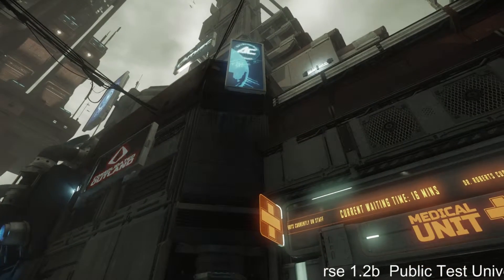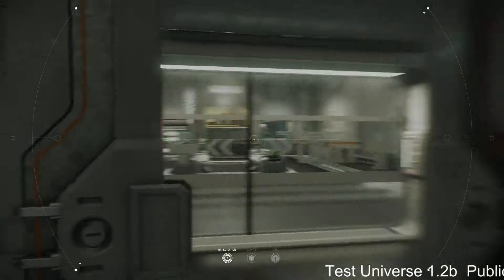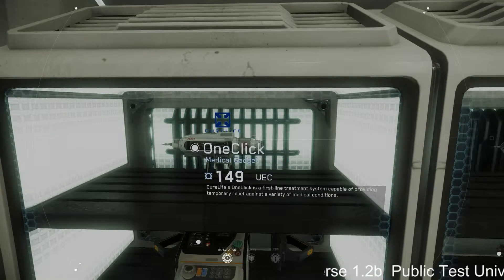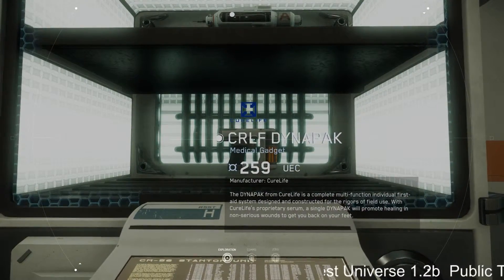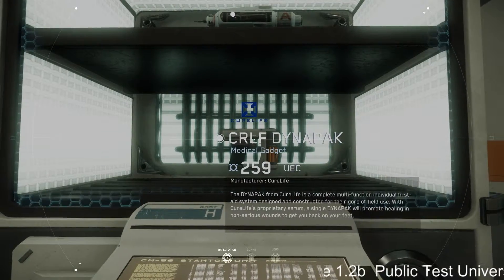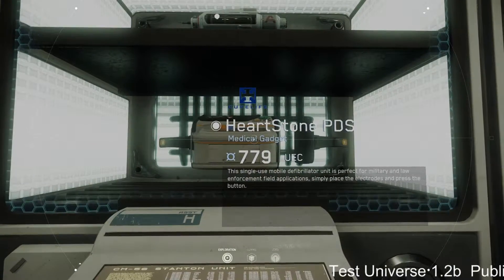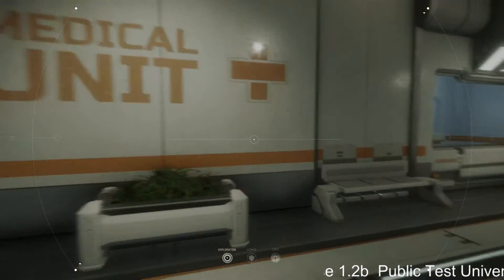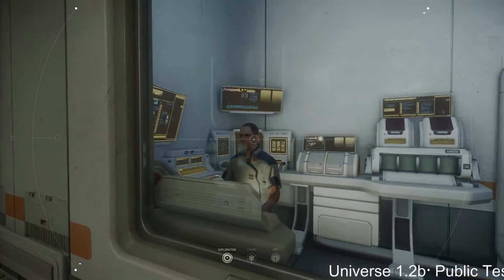Star Citizen PTU -- Social Module -- Medical Unit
All Medical Unit Items on display

We have Our TeamSpeak Server and everything
TS Server: ts.libcall.eu